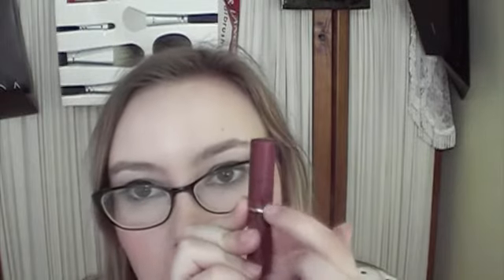Project Pan Update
Hey guys,
Just a quick update on the products that are in my project pan, how much I have used of them and what I have used up
Hannah